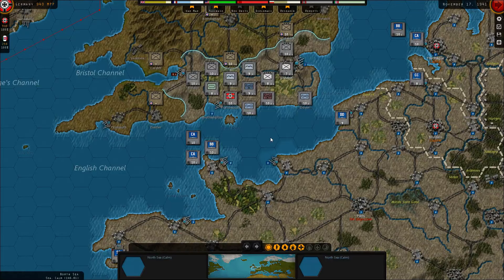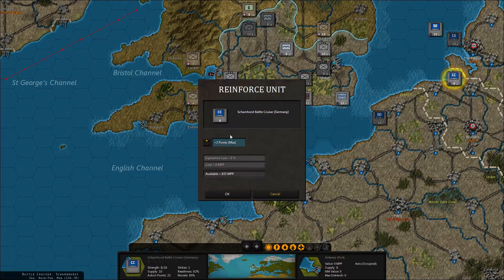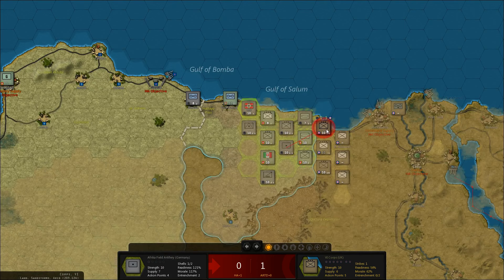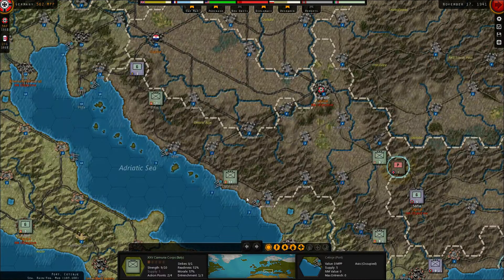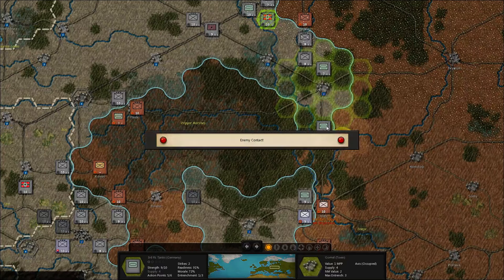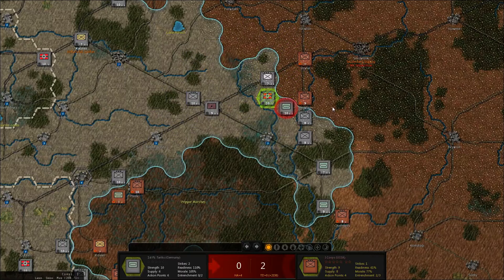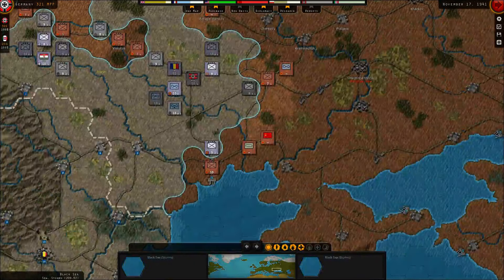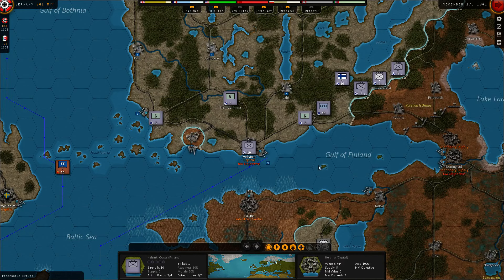Strategic Command | 1939 Storm over Europe | Part 24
Let's Play Strategic Command - 1939 Storm over Europe Campaign

Strategic Command WWII: War in Europe is a deeply immersive turn based strategy game covering the greatest conflict in modern history.

Take control over either the Axis or the Allies, while directing the efforts of each nation belonging to your alliance.  From this unique perspective, you will be the supreme mastermind behind the entire conduct of operations, deciding the priorities, the strategies, and coordinating your global efforts to win the war!

Each nation in your coalition will have their own strengths and weaknesses, levels of technology, troops, equipment, and industrial capacity, and it will be up to you to make the best use of all of them!

Fury Software's aim with the Strategic Command series has always been to recreate World War II in a deep yet very accessible manner. Experienced wargamers will find much to love in it!